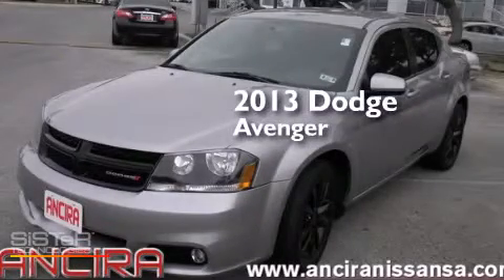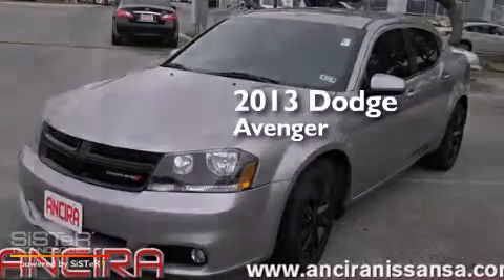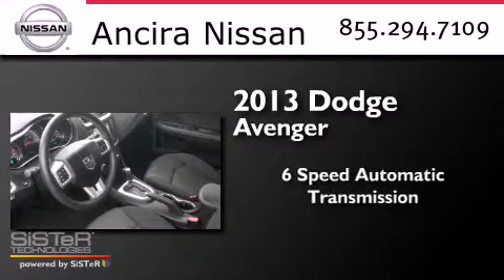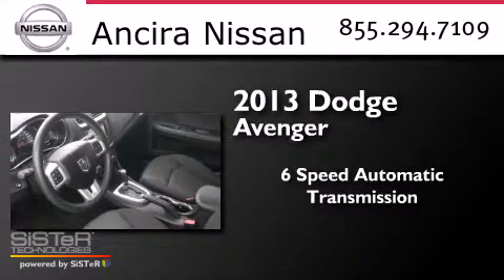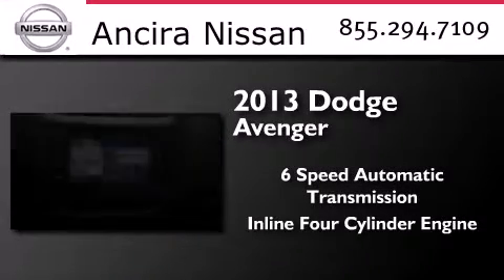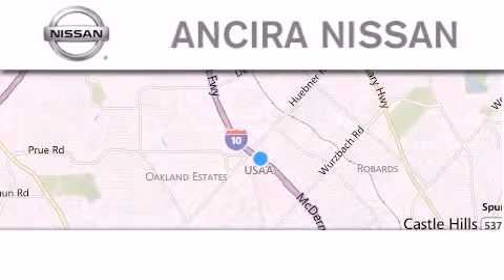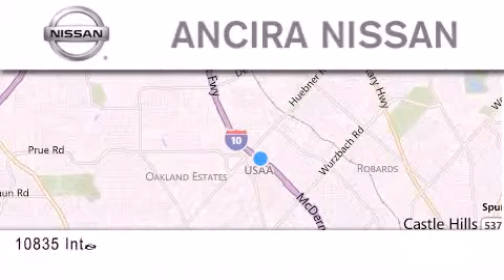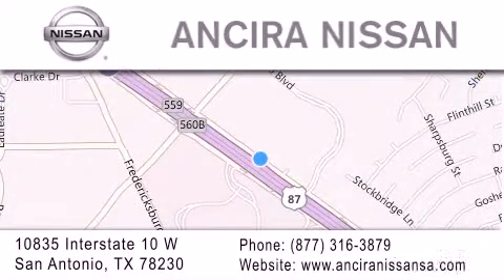Used 2013 Dodge Avenger San Antonio | Austin TX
We have been honored to serve the San Antonio TX area , we promise that your experience at our dealership will exceed your expectations ! Year : 2013 Make : Dodge Model : Avenger Engine : 2.4L 4 cyls Trans . : Automatic 6-Speed Exterior : Tungsten Metallic Clearcoat Miles : 27,155 Interior : Black w/Premium Cloth Bucket Seats or Leather Trim Stock : 387894A Ancira Nissan 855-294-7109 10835 Interstate 10 West San Antonio , TX 78230